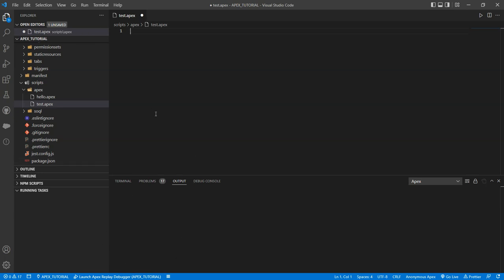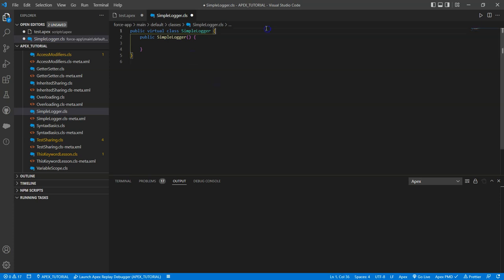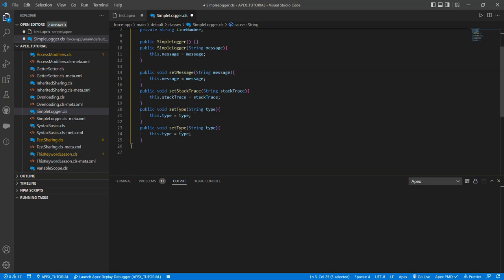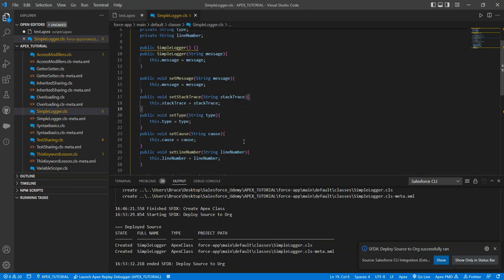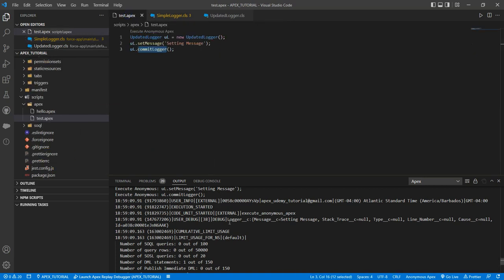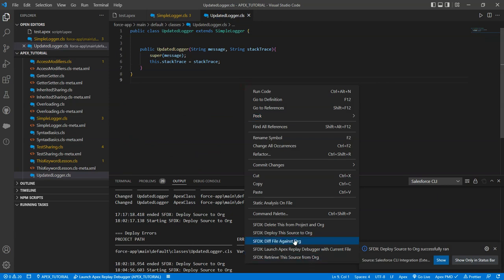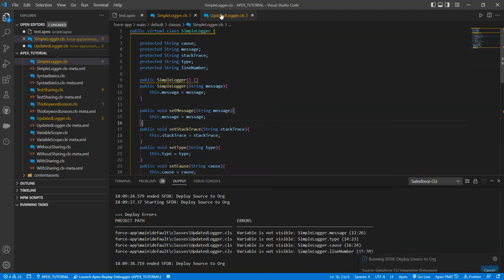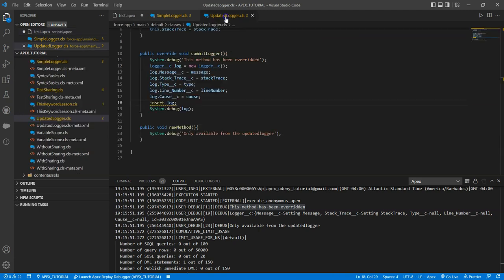52. Class Extensions - Virtual Override Super Protected - Free Partial Apex Course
There are several different types of extensions within Salesforce virtual, abstract, interfaces in this lesson will talk about virtual classes and how to extend them